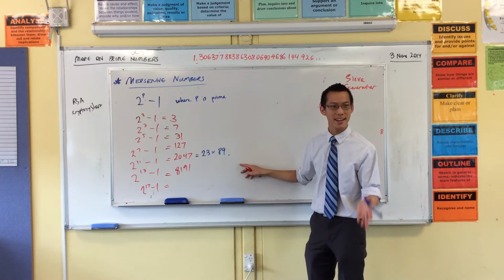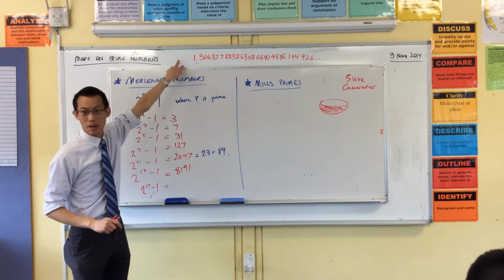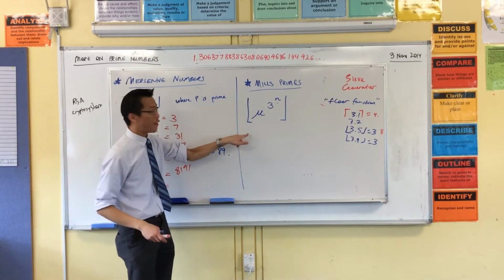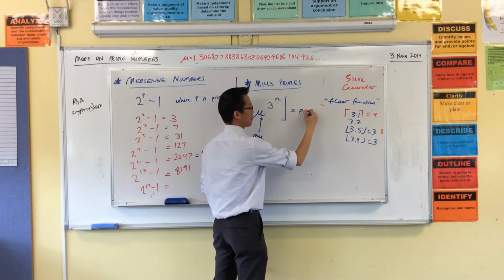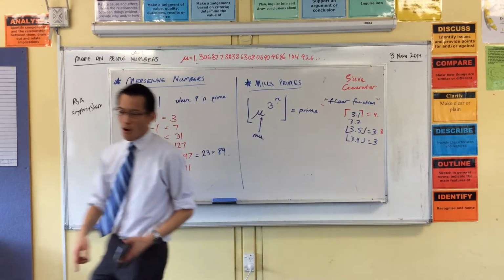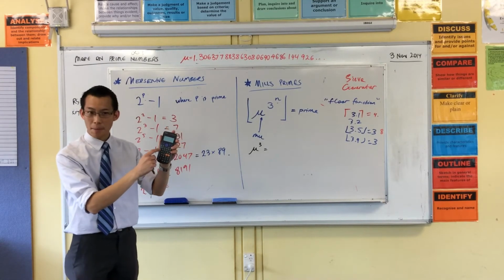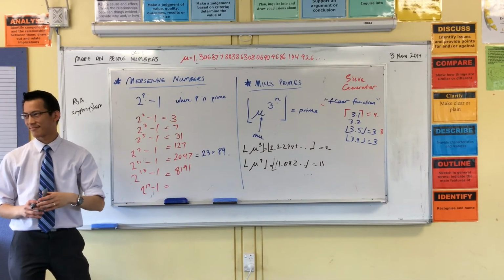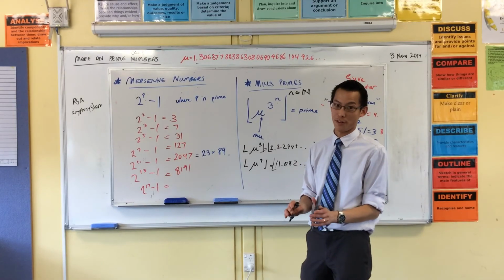Mills Prime Number Generator